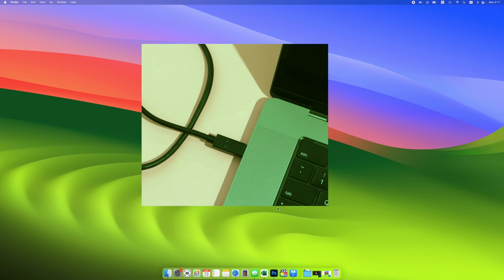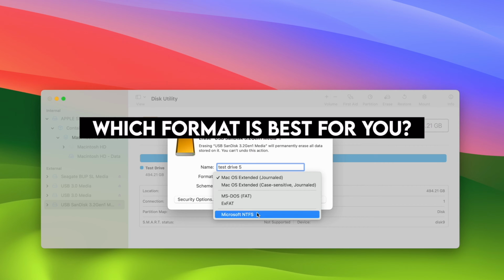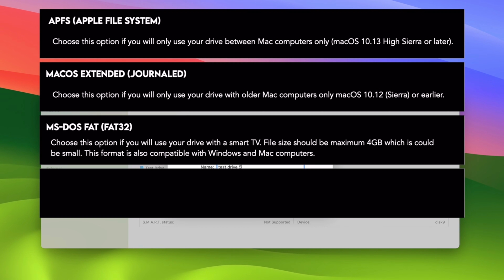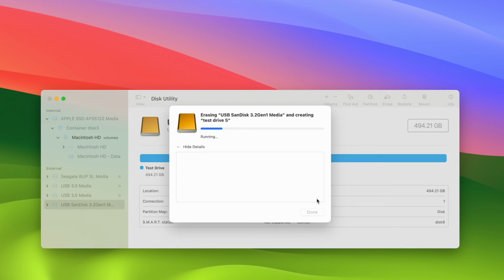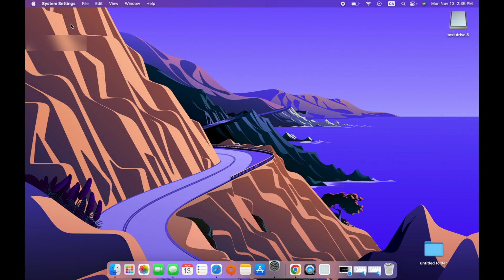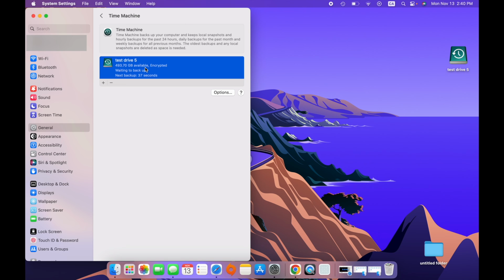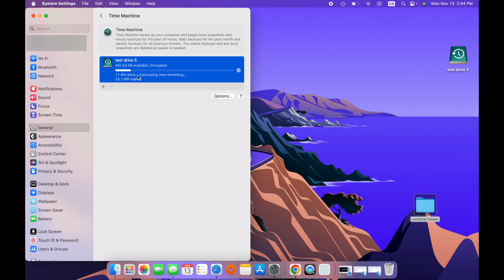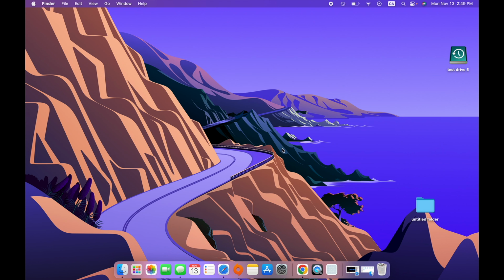Toshiba Canvio Drive: How To Install on Mac OS (Full Setup)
This is a quick step by step tutorial on how to setup the Toshiba Canvio  drive on a Mac computer and how to use it to make a backup using time machine. Easy to follow guide showing you what to do with your external drive.

↓↓Amazon links↓↓
►Apple USB-C to USB Adapter (also works with PC)
►WD 2TB Elements Portable HDD
►WD 1TB Elements SE - Portable SSD